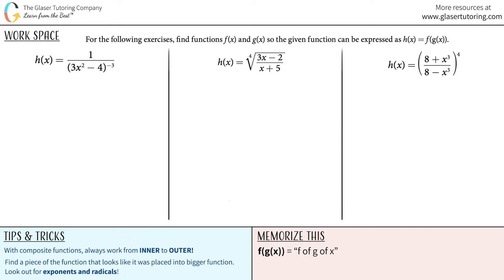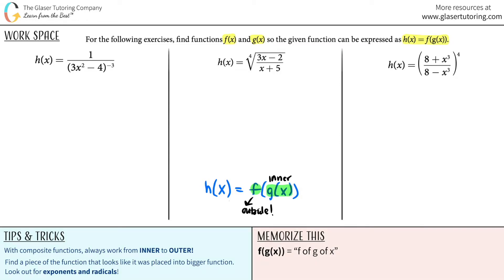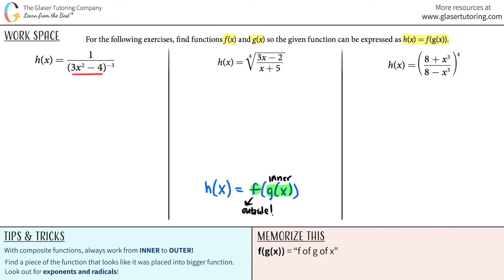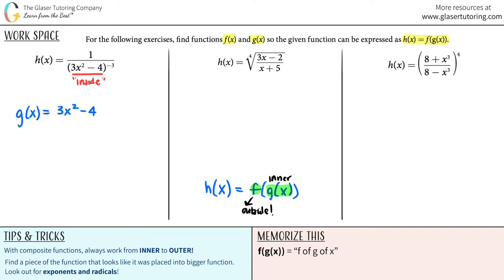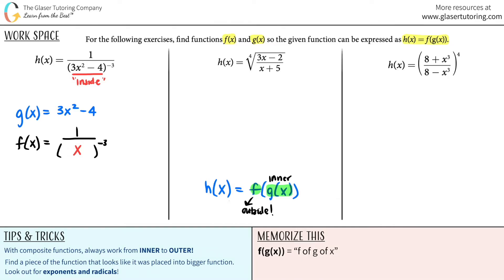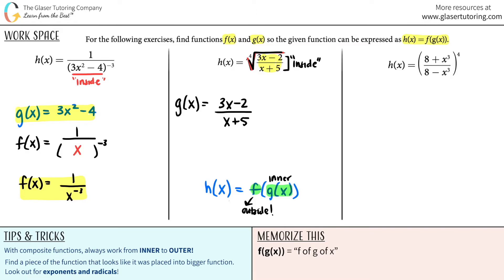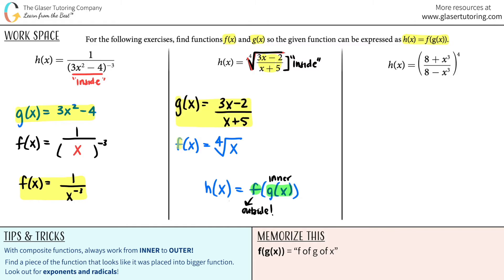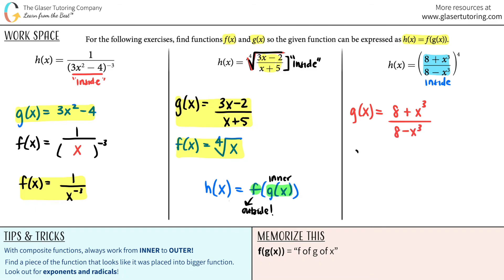Finding f(x) and g(x) From a Composite Function h(x) = f(g(x)) | h(x) =((8 + x3)/(8 - x3))4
For the following exercises, find functions f (x) and g(x) so the given function can be expressed as h(x) = f (g(x)).
h(x) = 1/(3x2 - 4)-3
h(x) = ((3x - 2)/(x + 5))(1/4)
h(x) =((8 + x3)/(8 - x3))4